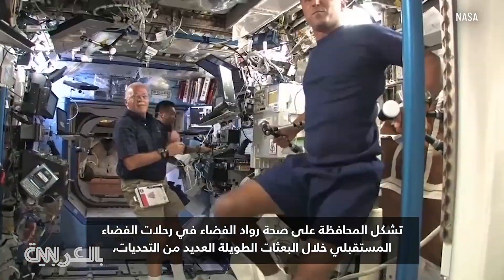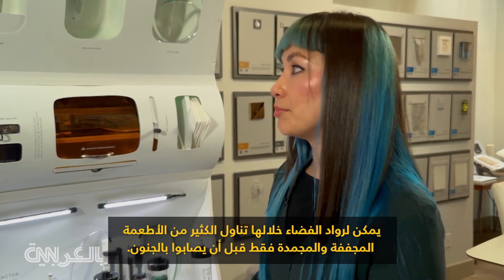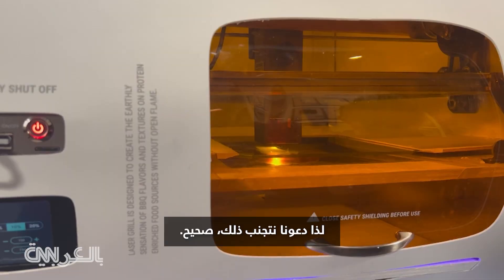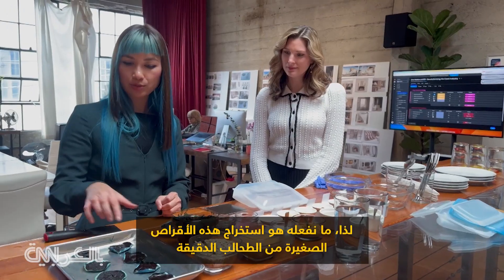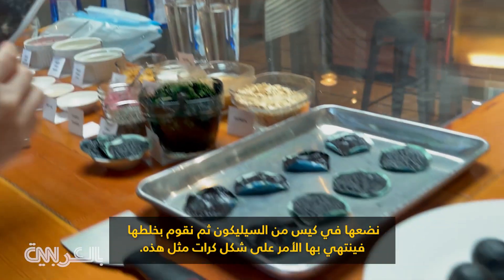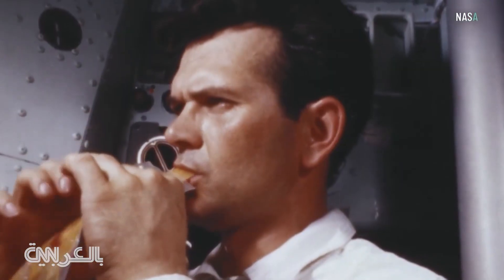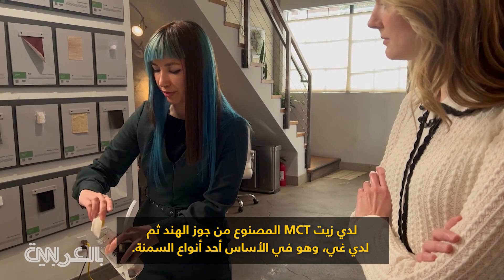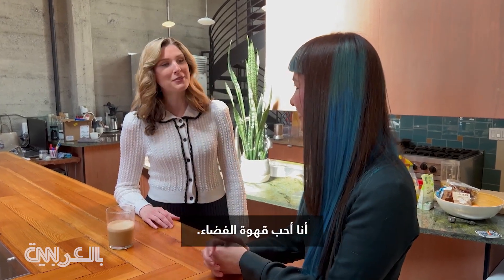هل يبدو هذا فاتحًا للشهية؟ إذا ذهبت إلى المريخ فقد تكون وجبتك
جزء من مسابقة ناسا Deep Space Food Challenge (تحدي الغذاء في أغوار الفضاء)، تعرض شركة تصميم تأخذ من سان فرانسيسكو مقرًا لها، لـCNN تصوّرها للأطعمة اللذيذة التي يمكن لرواد الفضاء أن يدلّلوا أنفسهم بها، وحتى أنه في وسعهم شواءها أيضًا، خلال رحلتهم الطويلة إلى المريخ التي قد تستغرق سنوات ذهابًا وإيابًا.